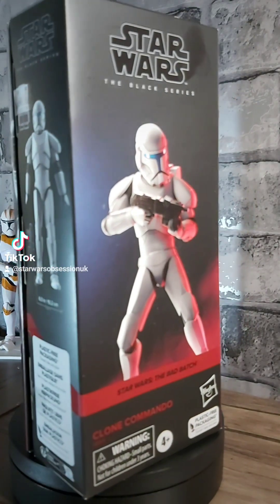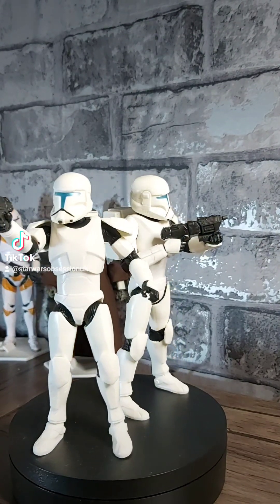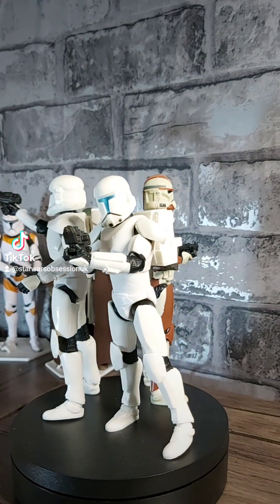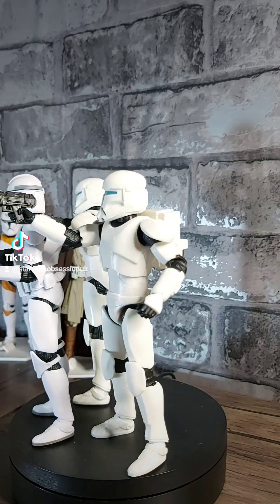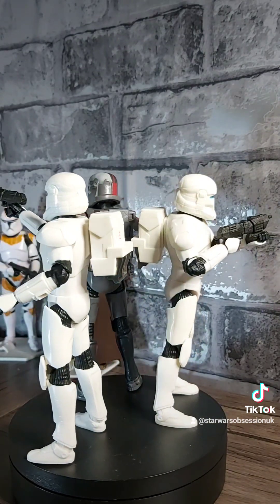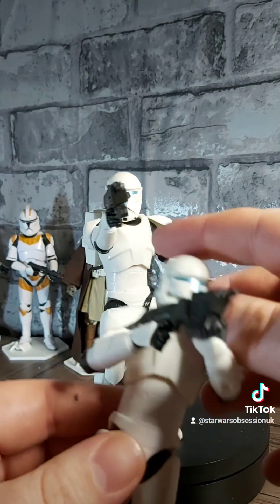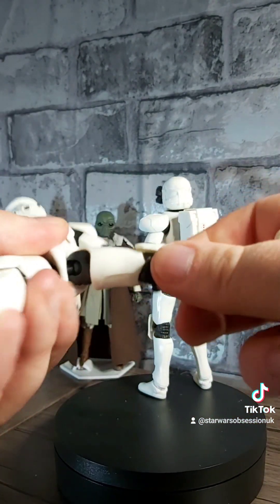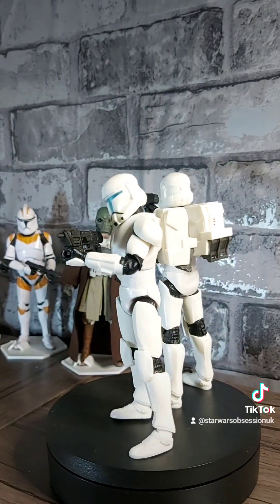Star Wars The Black Series Clone Commando Unboxing/Review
10 out of 10 for these brave commandos!